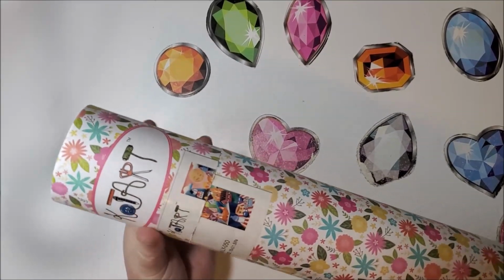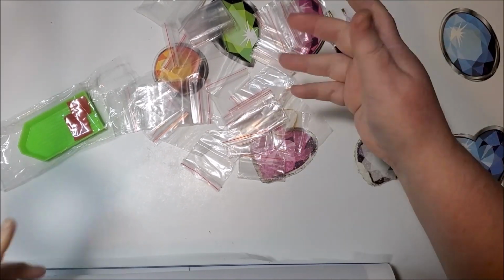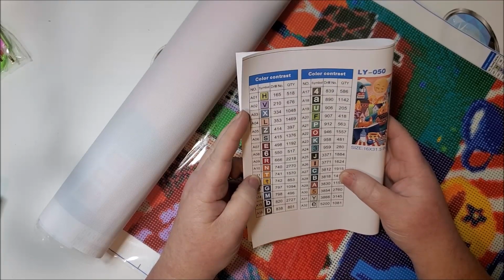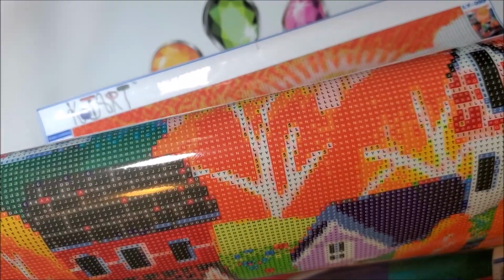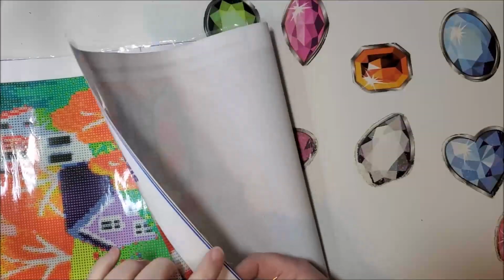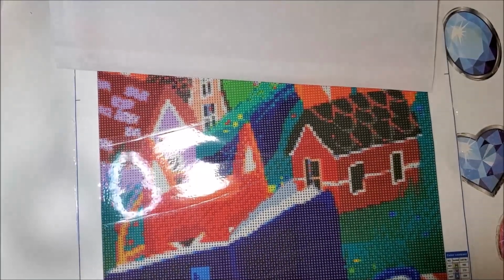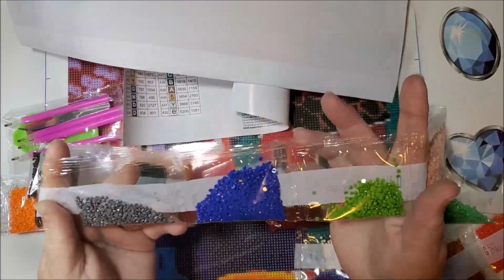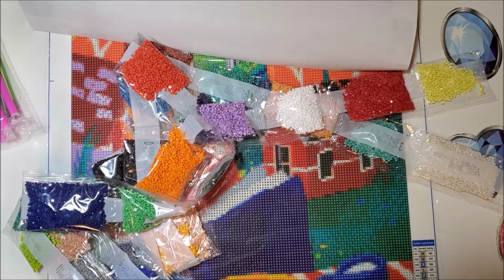Diamond Painting Unboxing - Houses on Hills by Kotart on Amazon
Another beautiful Kotart diamond painting ready to be added to my collection.

Want Amazon Prime for a lower price and are on Medicaid or EBT Benefits?

Looking for a store in the U.S.? Check out Diamond Art Club.  I highly recommend this one.

Get FREE money while you shop online with my Ebates

97448